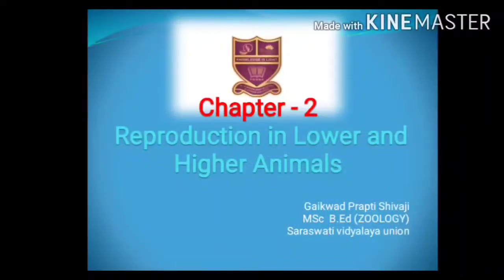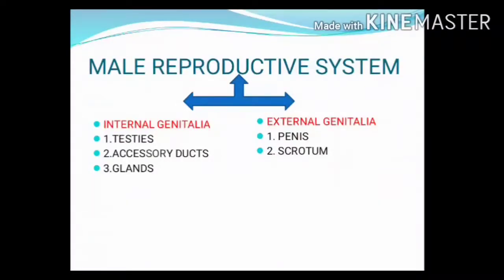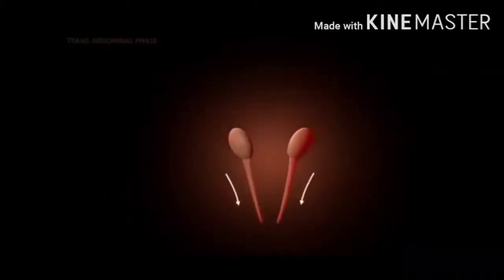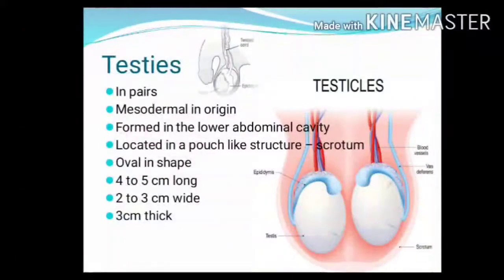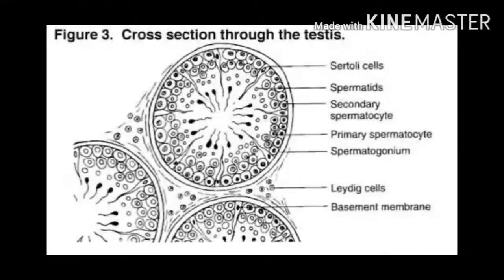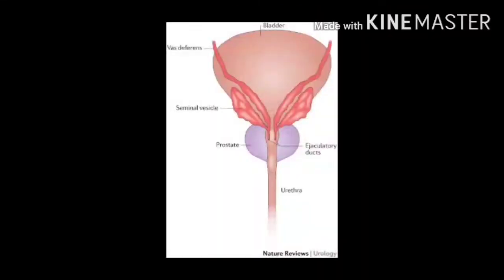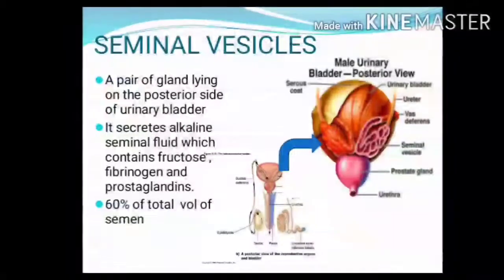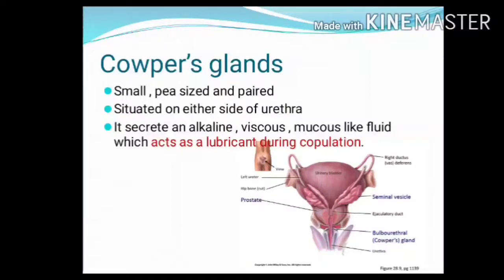Male reproductive system - Reproduction in lower and higher organisms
Based on New syllabus.XII Biology.Maharashtra state board.
Internal genatilia and external genitalia.and accessory glands explained with the help of diagrams.